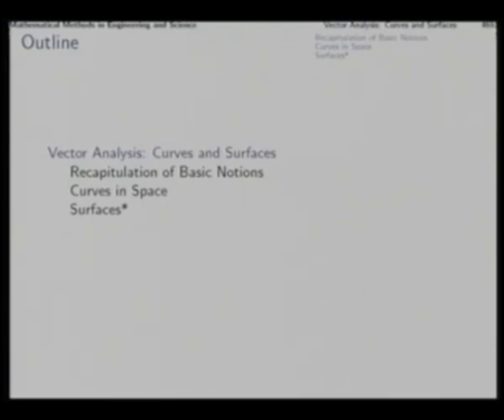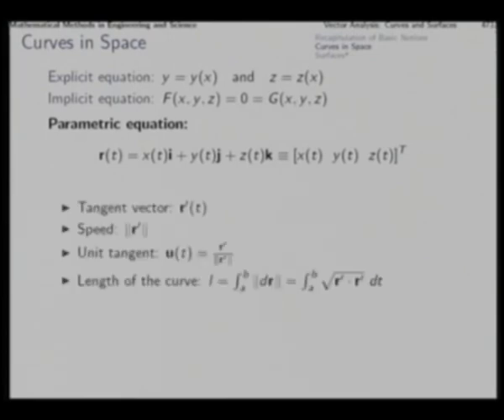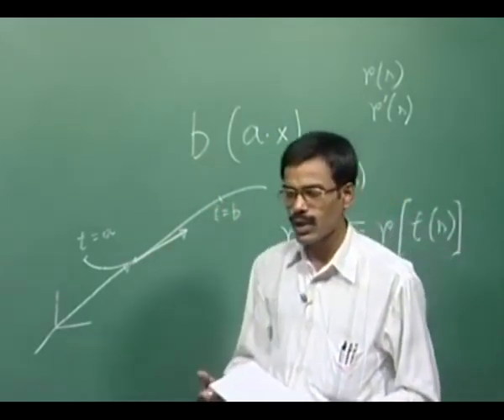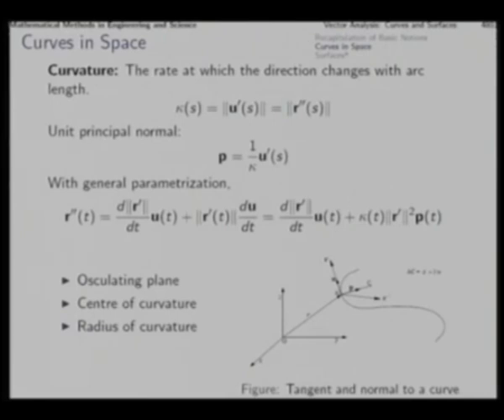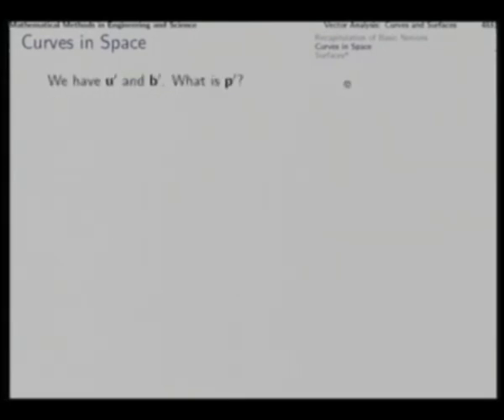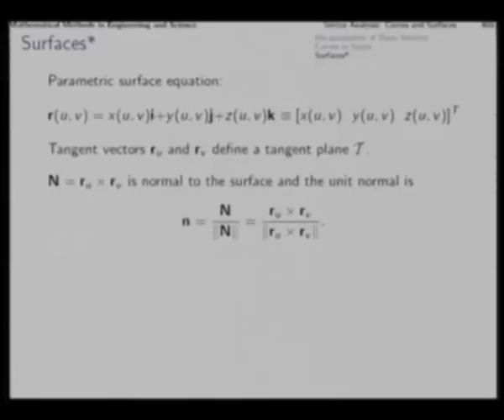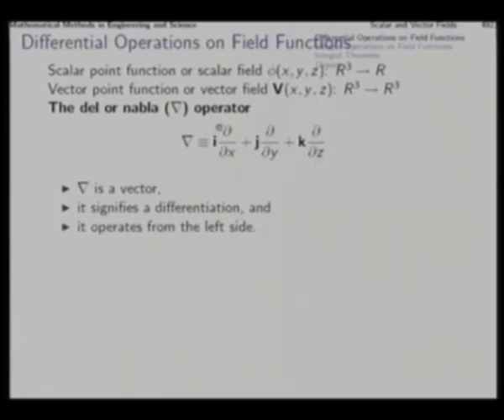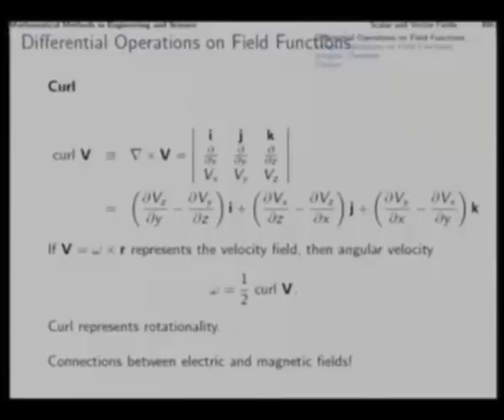Lec14: Vector Calculus in Geometry